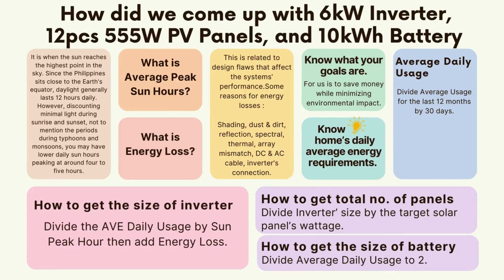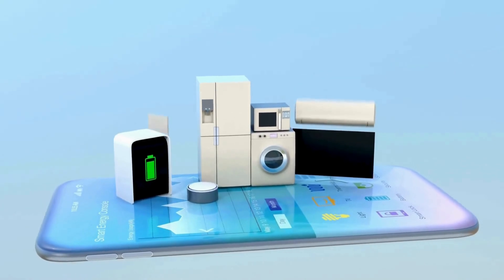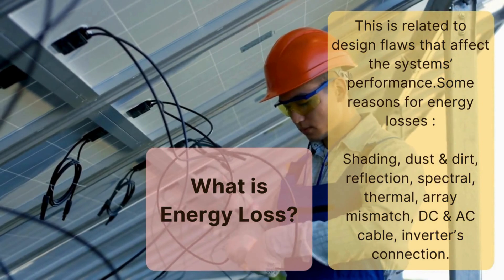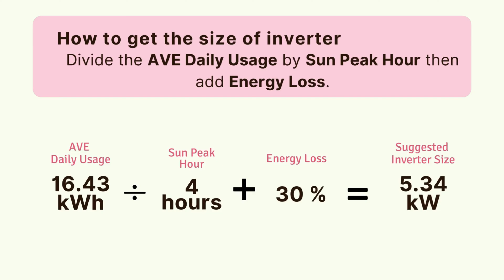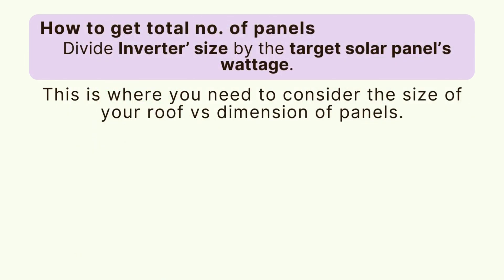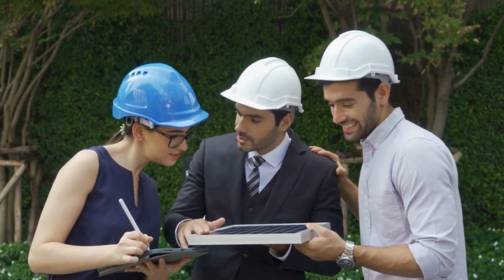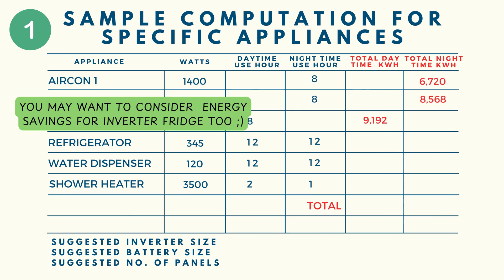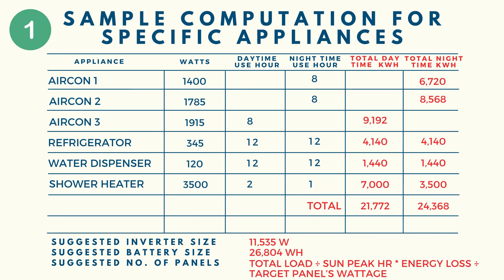Paano mag compute para sa regular household loads | 6kW Hybrid Set up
Please use the formulas presented in this video as a preliminary guide to gain an initial understanding and estimate before you move forward with making any Solar Panel System project.

This will help you get a sense of the key factors and numbers involved, but it's important to conduct further research and analysis to ensure that you make well-informed decisions before finalizing any purchase.

Time stamp :
00:00 Intro
01:41 Formula
02:25 Two Methods of Computing
03:41 What is Sun Peak Hour
04:10 What is Energy Loss
06:12 First Method Sample Computation
10:29 Second Method Sample Computation